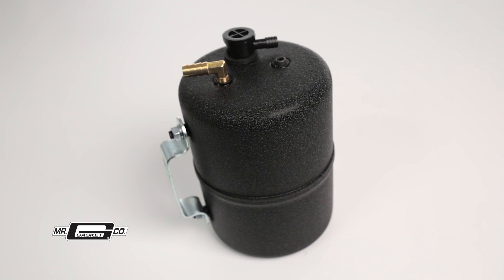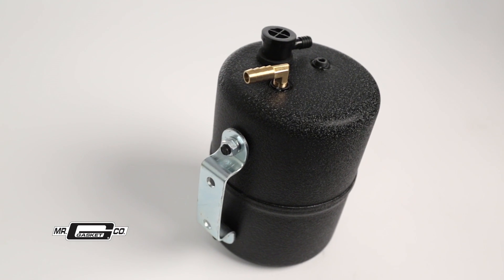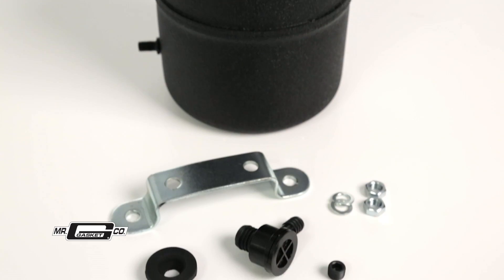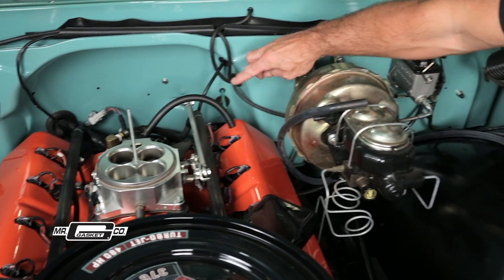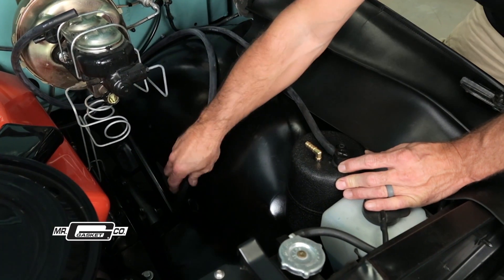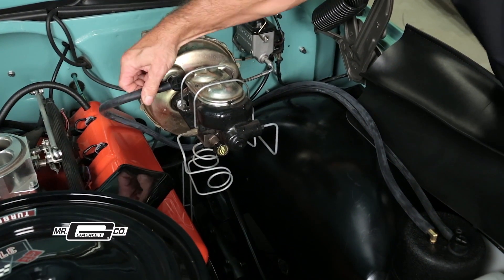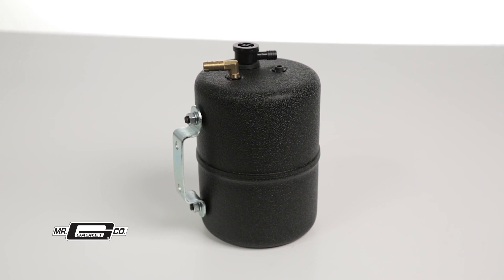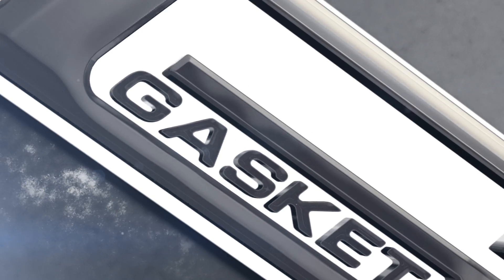Mr. Gasket Vacuum Canister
When you’re building an engine with maximum power in mind, a big cam seems like a good idea.  That is until you hit the brakes.  A long-duration cam typically offers less than ideal manifold vacuum, leaving you with increased brake pedal effort and hit or miss climate control operation.